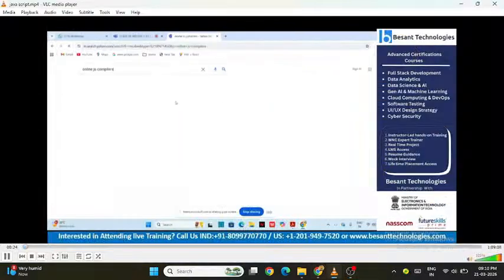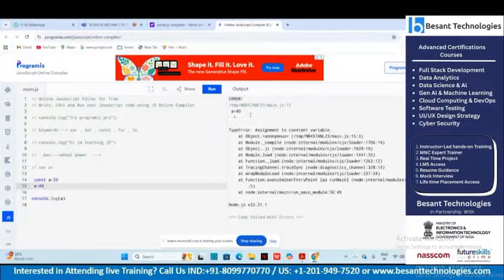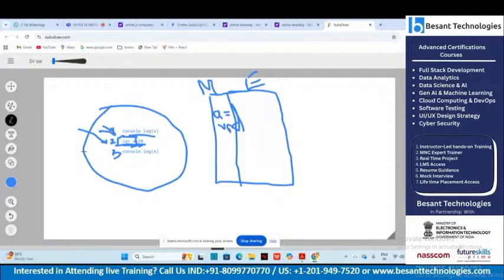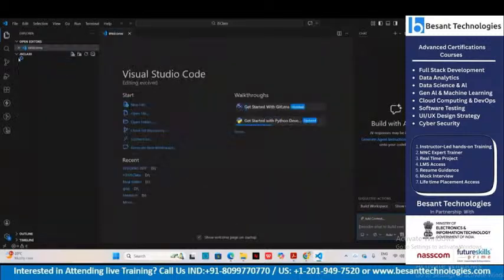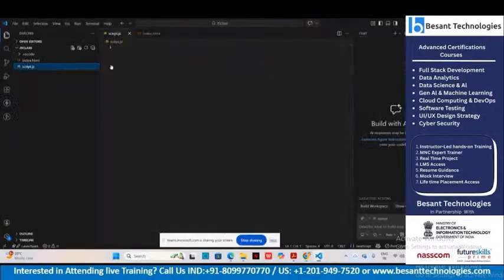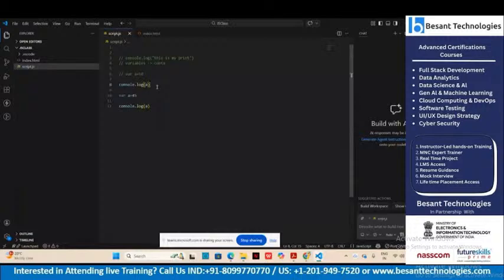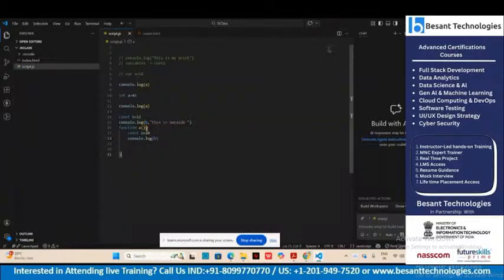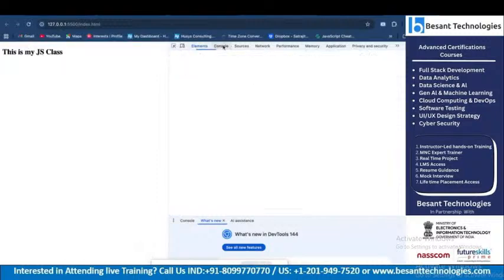📊Master JavaScript Beginner to Advanced Course Full Stack Development Training | Besant Technologies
📊 Master JavaScript: From Beginner to Advanced Certification Course
Complete JavaScript & Full Stack Development Training Program by Besant Technologies

Step into the world of web development and modern application programming with our comprehensive JavaScript training program. Learn to build dynamic, interactive web applications and launch a successful career as a JavaScript Developer or Full Stack Developer.

📚 Course Highlights:

✅ Introduction to Programming & JavaScript Fundamentals
✅ ES6+ Features (Let/Const, Arrow Functions, Modules)
✅ DOM Manipulation & Event Handling
✅ Functions, Arrays, Objects & OOP Concepts
✅ Asynchronous JavaScript (Promises, Async/Await, Fetch API)
✅ Working with APIs & JSON
✅ Git & GitHub Basics
✅ Front-End Development with HTML5, CSS3 & Bootstrap
✅ Introduction to React.js
✅ Node.js & Express.js Basics
✅ Real-Time Projects & Hands-on Assignments

Perfect for Freshers, BCA/B.Sc/B.Com Graduates, IT Professionals, Non-IT Career Switchers, and anyone aspiring to become a JavaScript Developer or Full Stack Developer.

✅ NASSCOM & Industry Accredited Programs
✅ 100% Placement Support with Mock Interviews
✅ Hands-on Training with Real-Time Projects
✅ Expert Trainers with 10+ Years of Industry Experience
✅ Resume Preparation & Interview Guidance

YouTube: Besant Technologies Online (Weekly JavaScript Tutorials)